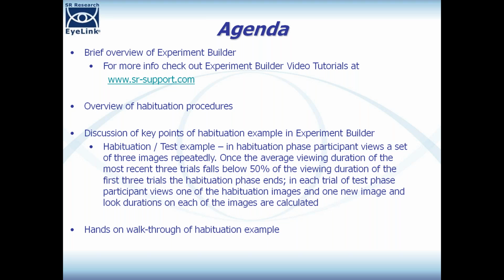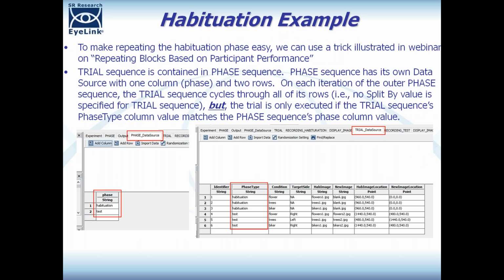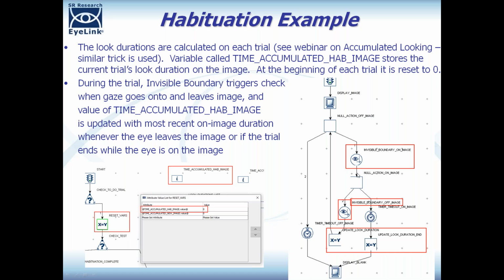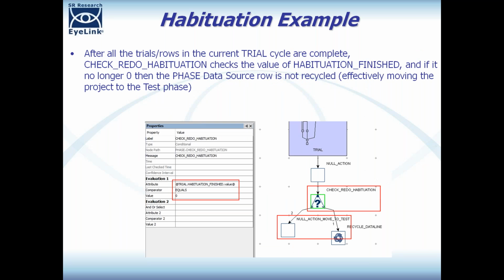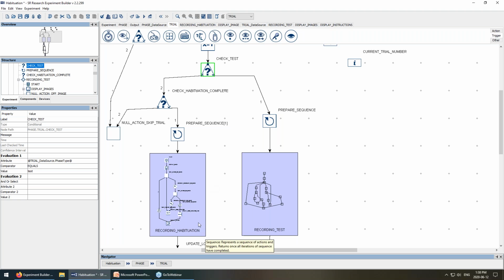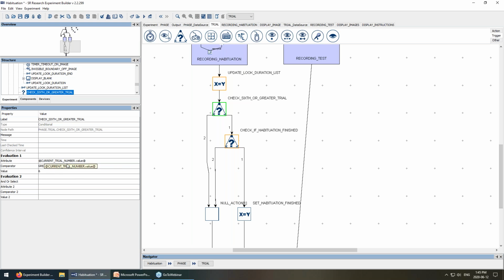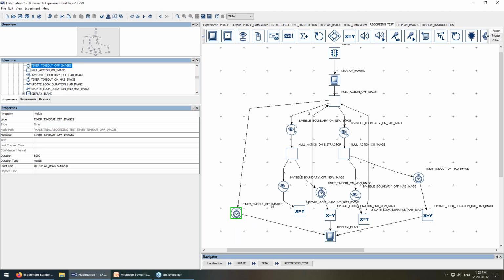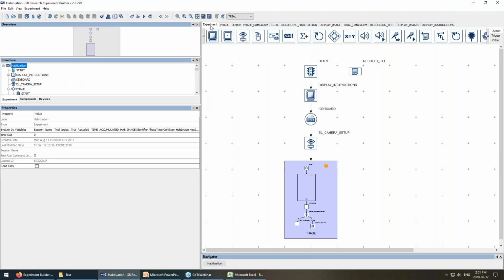馴化心理実験プログラムWebinar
ExperimentBuilderでのHabituation Proceduresの作成実行方法をWebinarで解説しています